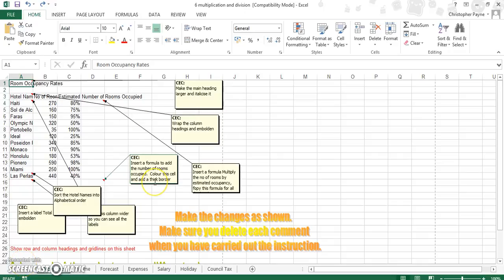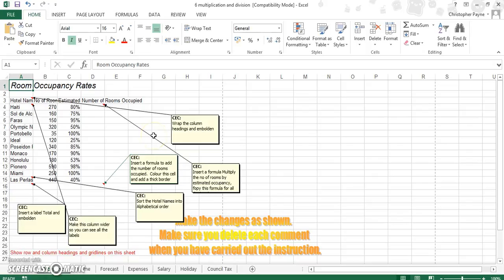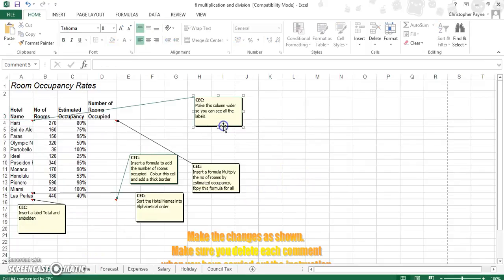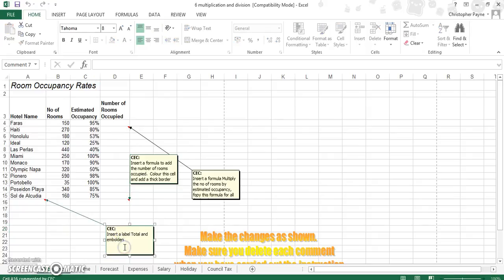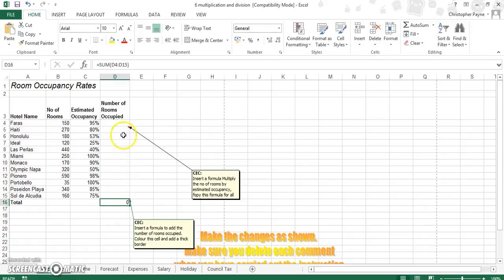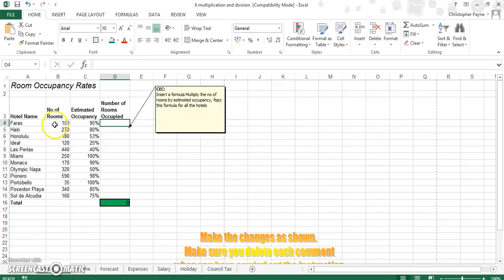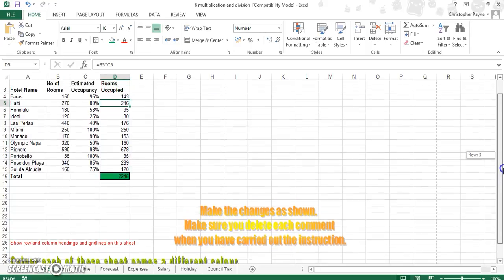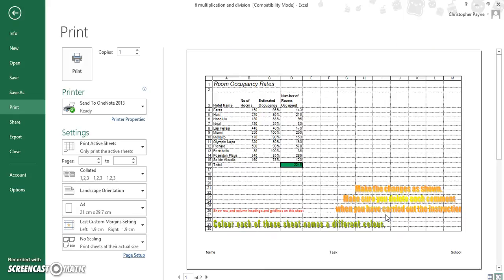Multiply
Basic Spreadsheet Formula